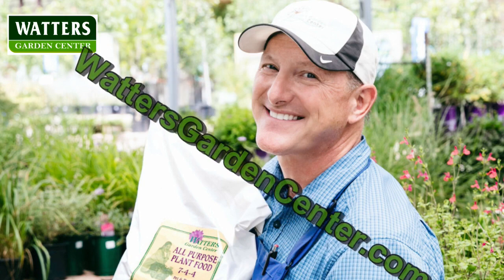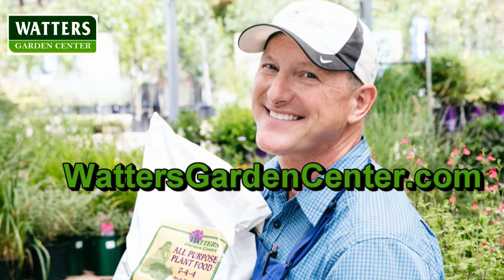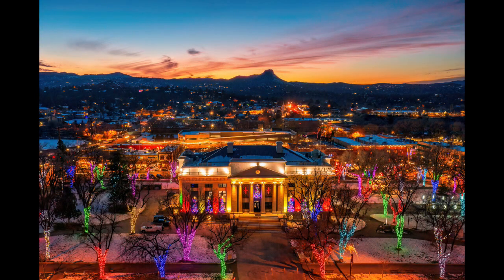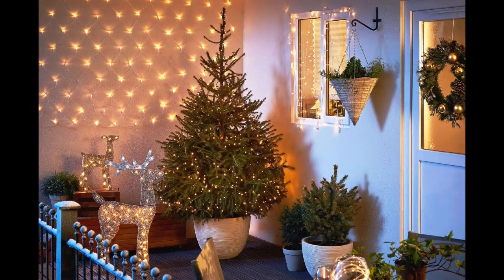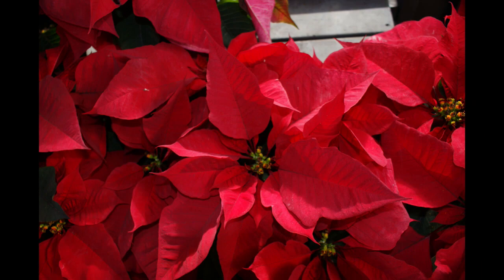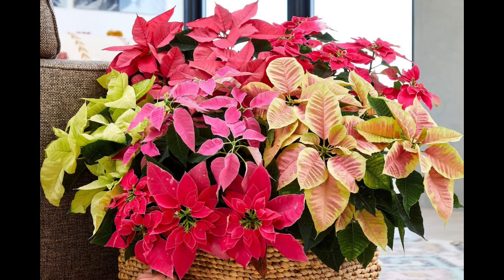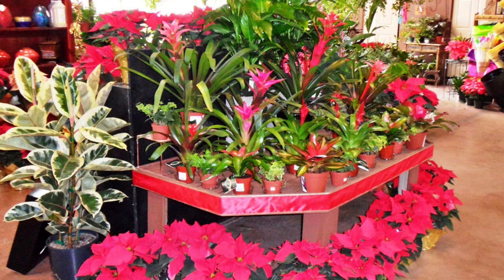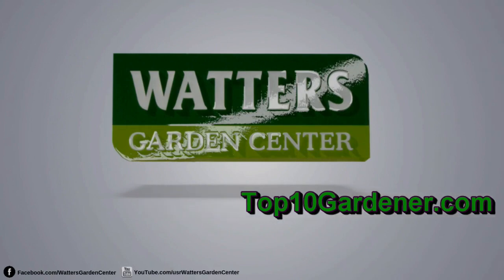Using Coffee Grounds for a Healthy Garden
Ahoy there, garden gremlins! Ken Lain, the Top 10 Gardener, reporting for duty! Today, we're brewing up a topic hotter than a fresh cup of joe: using coffee grounds in your backyard. Now, before you picture your prize petunias swimming in a latte, hold your horses (or should I say your donkeys?) because these little java jewels work differently than you might think.

Coffee grounds aren't actually a fast-acting fertilizer. Unlike the quick jolt of energy you get from your morning mug, these grounds break down slowly in the soil. Think of them as a long-term investment, like a cozy sweater for your plants. They add a bit of organic matter, helping your soil hold moisture and air, and as they decompose, they release tiny amounts of nutrients like nitrogen, potassium, and phosphorus – the holy trinity for plant growth.

But the real magic of coffee grounds lies in their weed-suppressing power. Those little brown bits act like a top dressing, creating a physical barrier that makes it harder for weed seeds to germinate and pesky sprouts to push through. It's like spreading a welcome mat for your plants and a "keep out" sign for uninvited guests. Bonus points for deterring slugs and snails who, let's face it, aren't exactly welcome guests at the garden party.

Here's how to sprinkle some java magic into your garden:
• Go light. A thin dusting around the base of your plants is plenty. Think "morning mist," not "mudslide."
• Target strategically. Coffee grounds are slightly acidic, so they lower the PH of your soil. That’s a good thing because our soils are very alkaline.
• Don't forget to mulch! A layer of mulch on top of the coffee grounds will help keep them in place and lock in moisture.
• Better yet, add them to your compost pile, which will help break down the rest of the compost even faster.

So, don't toss those used grounds just yet! Give your garden a gentle caffeine kick with these earthy gems. You'll be rewarded with fewer weeds, happier plants, and a backyard that practically hums with life. See you out there, fellow green thumbs!